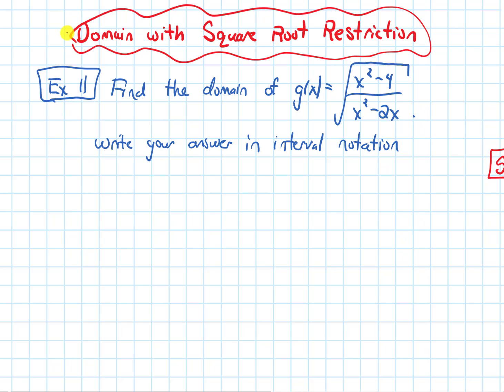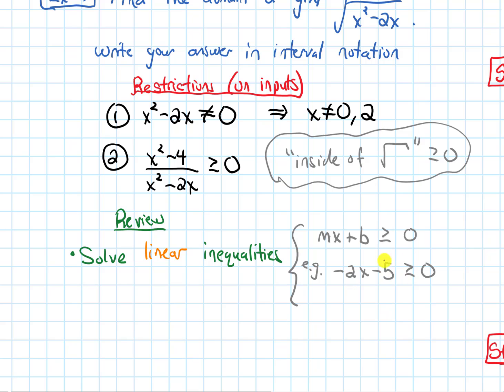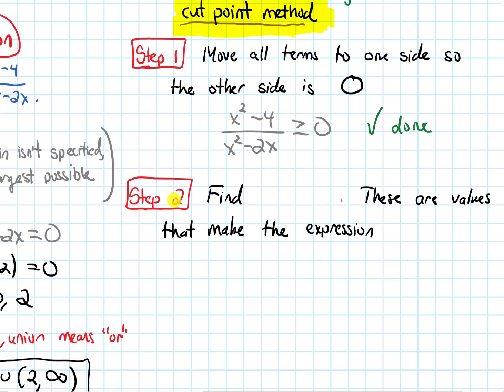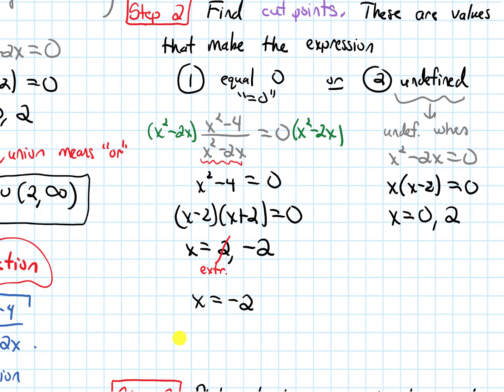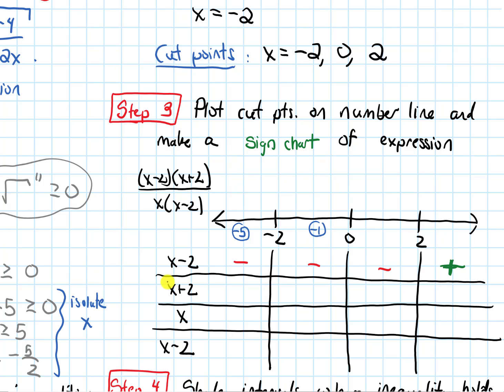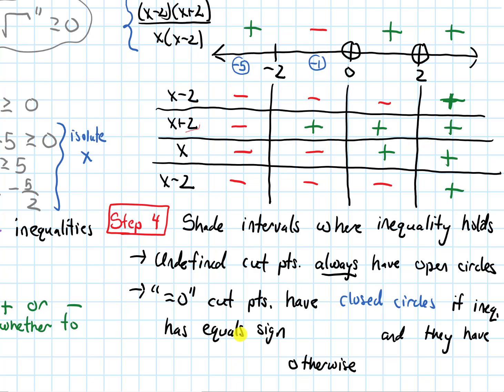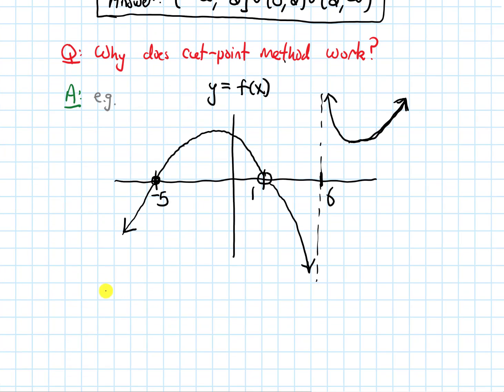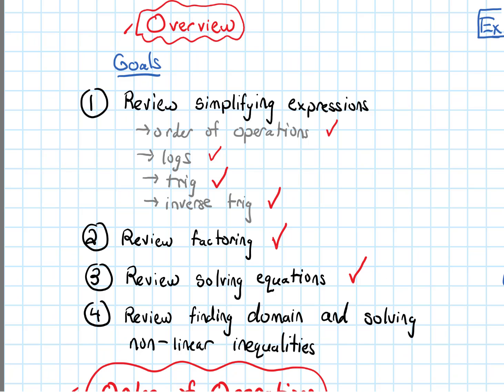Algebra Precalculus Review | Video 12 - Domain with Square Root Restriction || Calculus 1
We review how to find the domain of a function with a square root that requires the cut point method.

@0:00 - Restrictions on inputs
@1:55 - Solving linear inequality
@5:09 - Solving non-linear inequality
@12:48 - Open or closed circles?
@16:26 - Why does cut point method work?